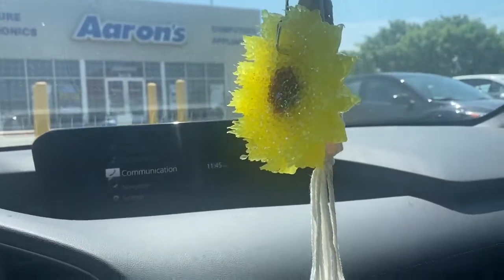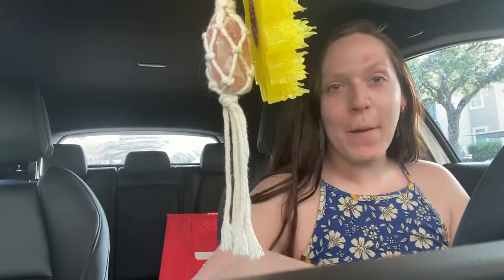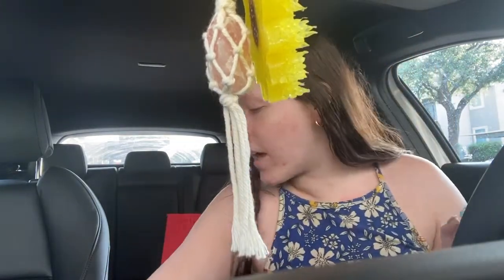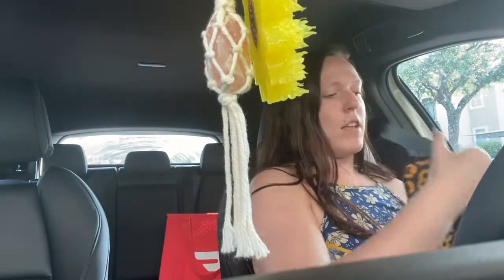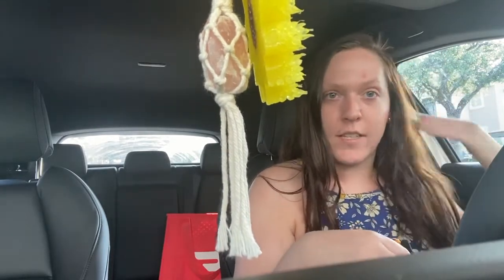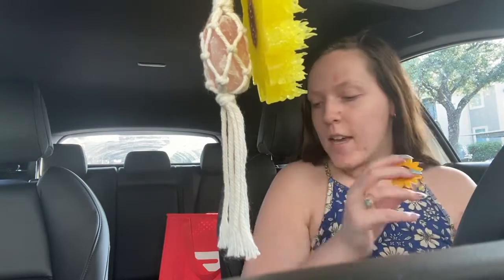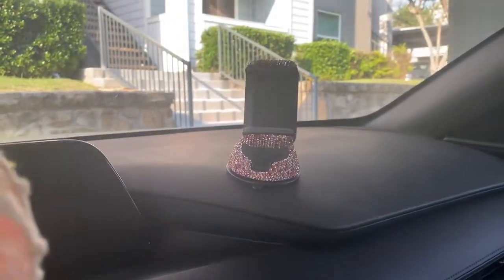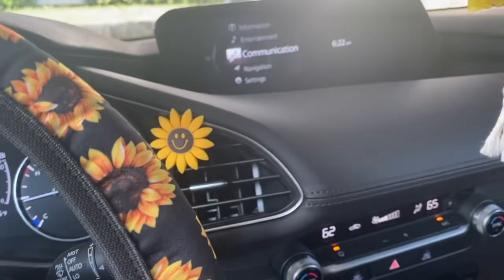DECORATE MY CAR WITH ME! | My 2022 Mazda 3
Thank you so much for clicking on today’s video and I hope you stick around!